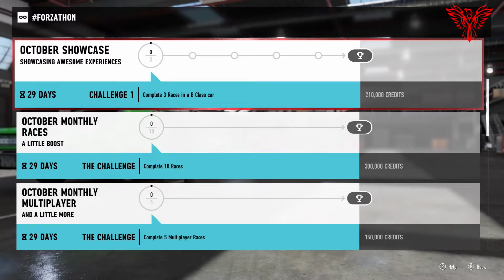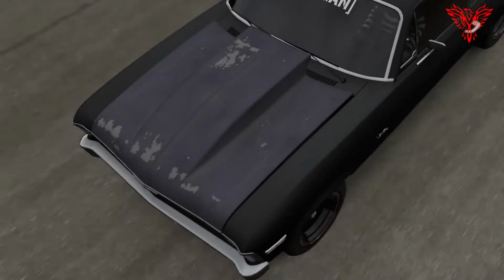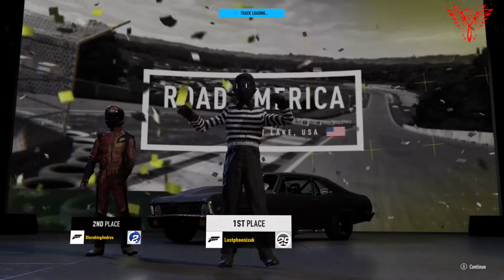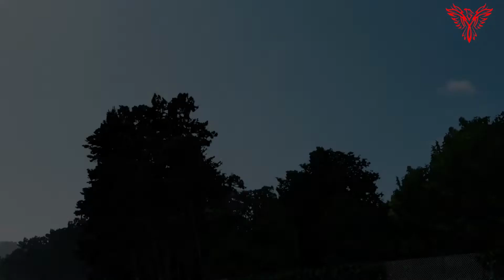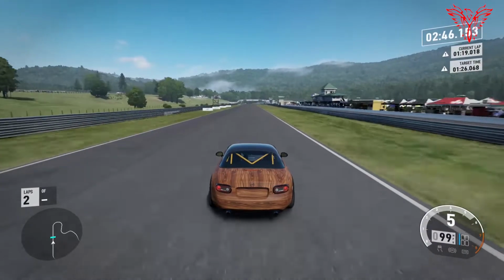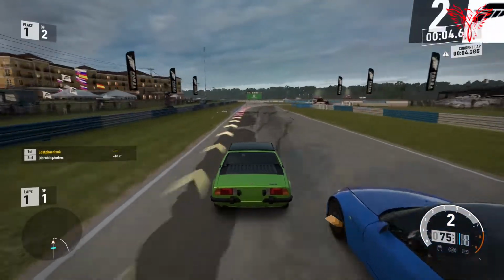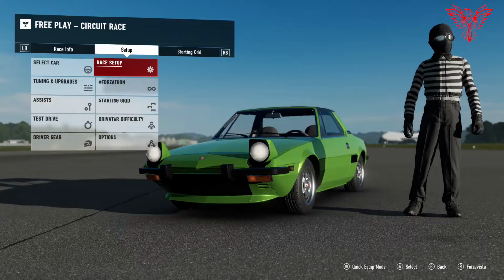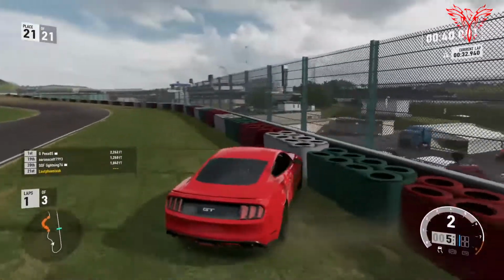Forza 7 | Forzathon October 2018 FM7 Forzathon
(Affilliate)

A playthrough of the monthly Forza Motorsport 7 Forzathon challenge set for October 2018